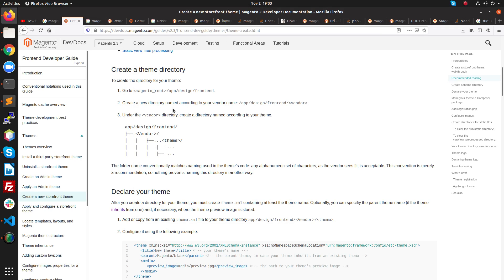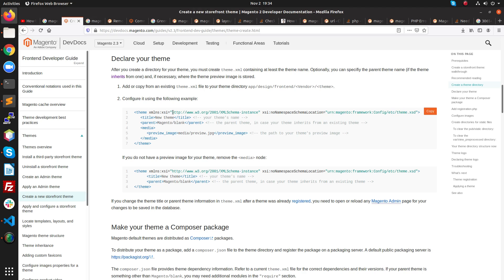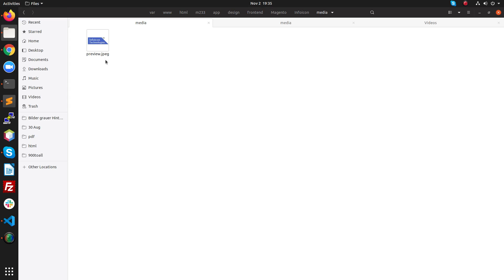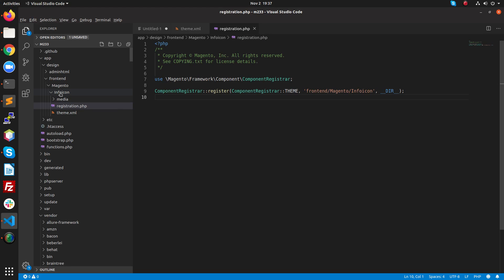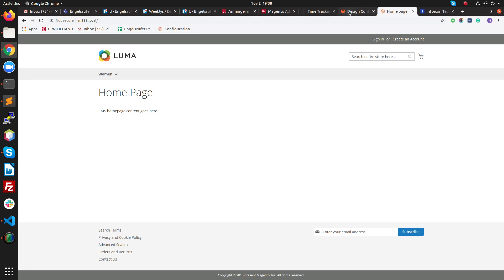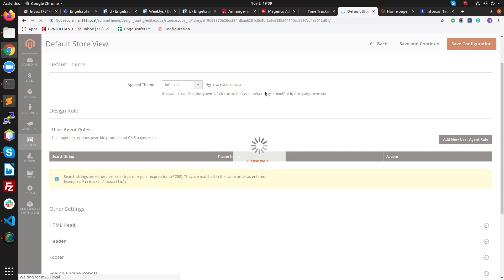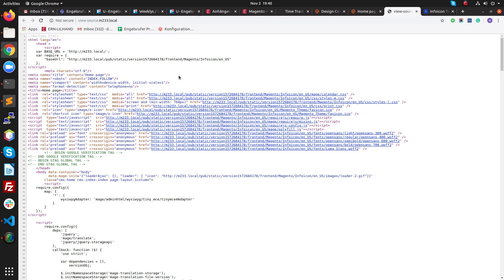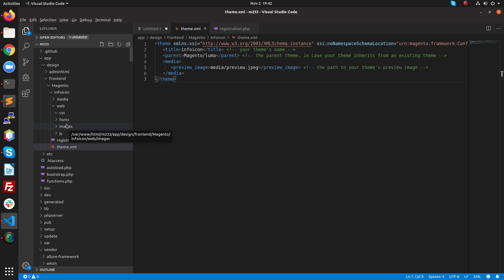Develop the Custom theme in Magento2 from Scratch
Develop the custom magento2 theme, Magento tutorial for beginners and advanced level developers, Magento e-commerce